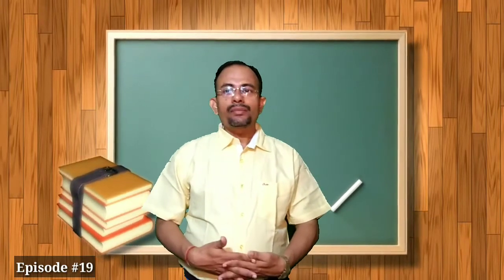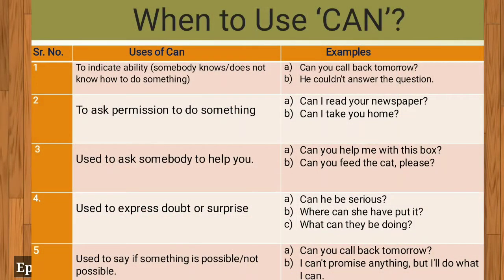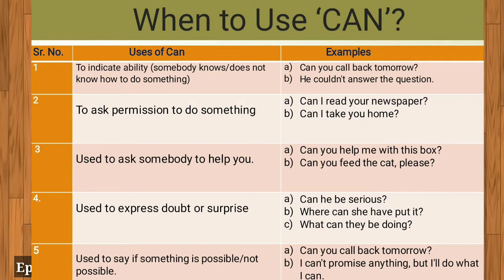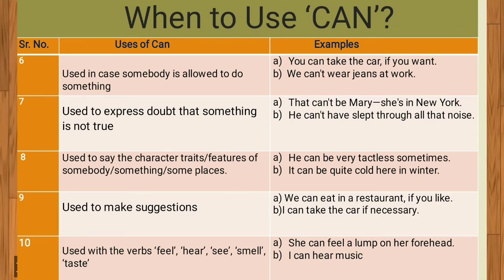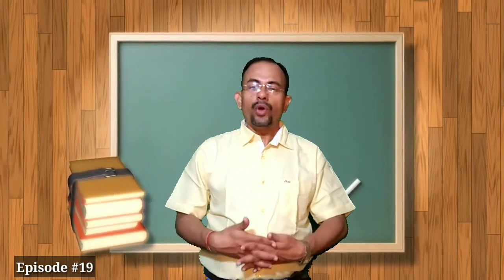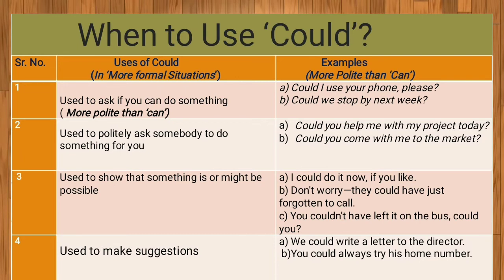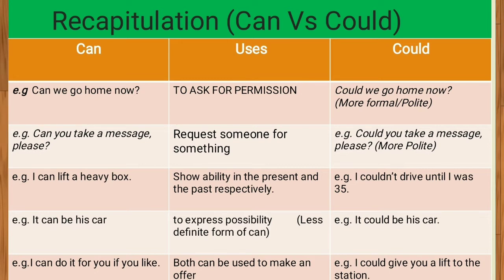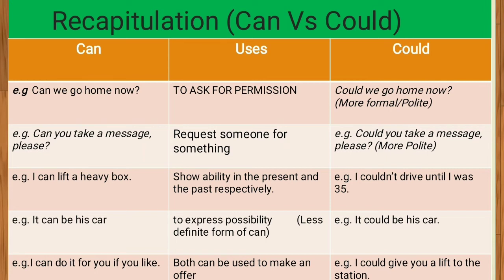Can Vs. Could | When to use can and could? | Episode #19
This concept video contains explanation of modal auxiliaries.

I owe my gratitude to the following sources which I consulted while making this video:
1.  Oxford Advanced Learner's Dictionary ( 9th Edition), Oxford University Press.

2. Practical English Usage by Michael Swan, 3rd Swan. Oxford University Press, 2005.

Channel Host and Teacher | Monotosh Dey
Editing | Monojoy Dey
All content used is copyright to Learning with a Difference. Use or commercial display or editing of the content without proper authorization is not allowed.